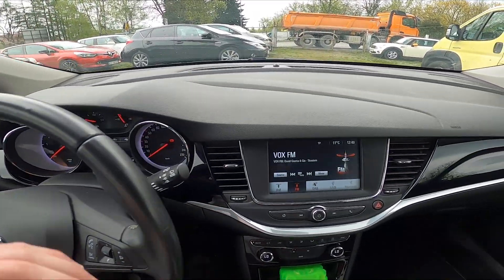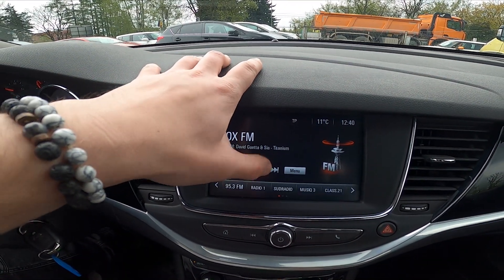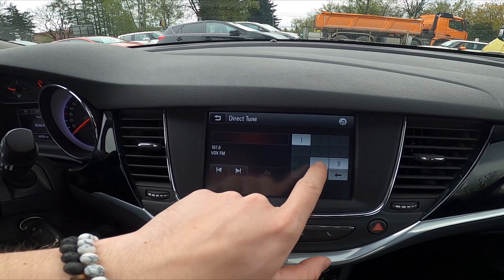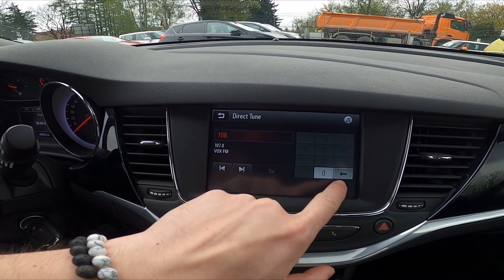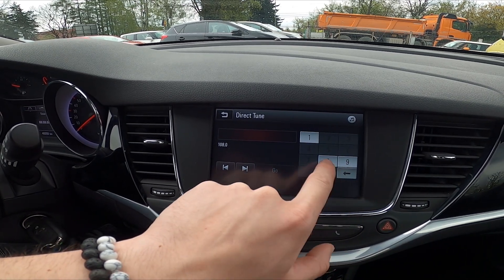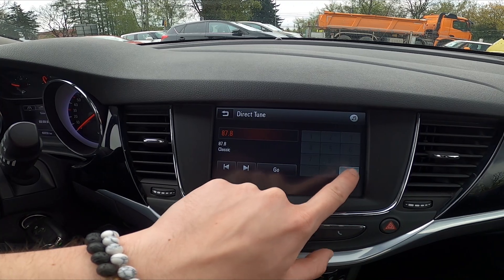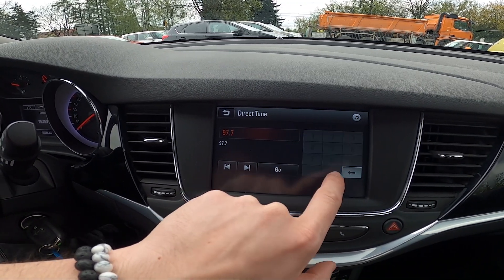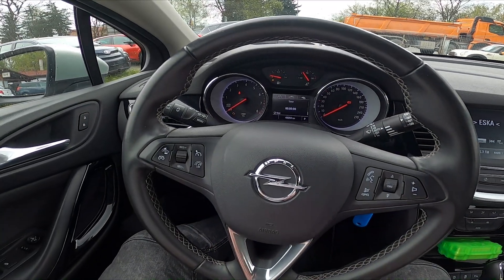How to Manually Tune Radio Station in Opel Astra K ( 2015 – 2022 )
Find out more info about the Opel Astra K ( 2015 – 2022 ) :
Would You like to know how to Manually Tune the Radio Station in the Opel Astra K? Thanks to this function in Your car You'll be able to select a radio station manually if You've got problems with the radio signal. Follow the video above to learn how to Tune Radio Station Manually in the Opel Astra K!

Years of Production:

2015, 2016, 2017, 2018, 2019, 2020, 2021, 2022

Series:

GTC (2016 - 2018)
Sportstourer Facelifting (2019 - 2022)